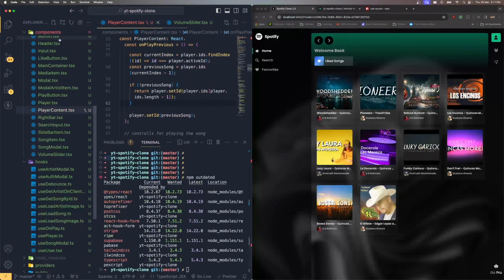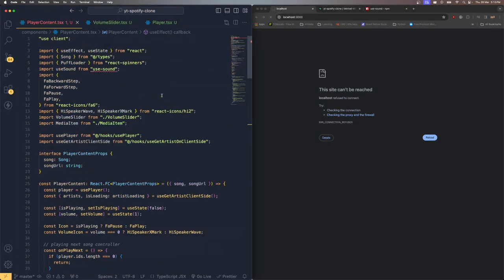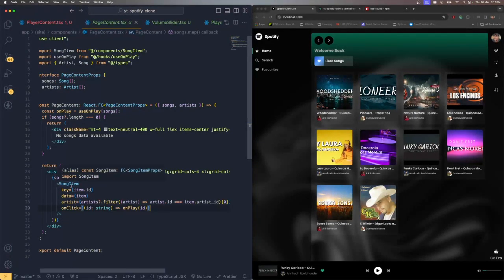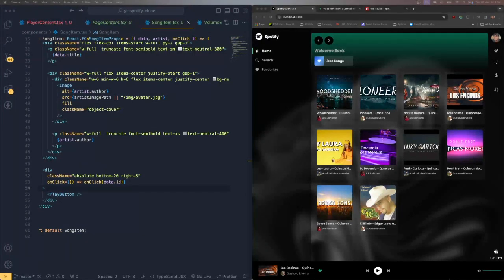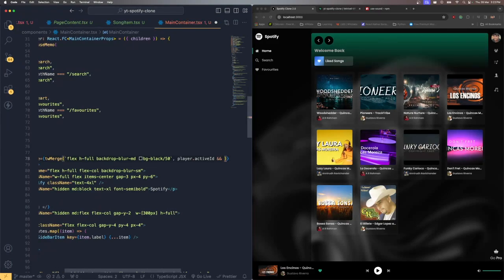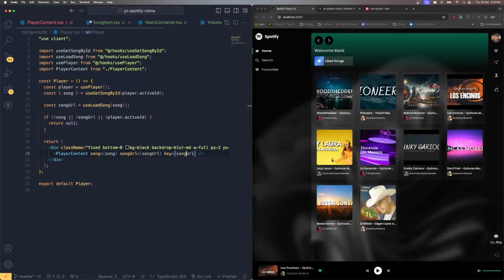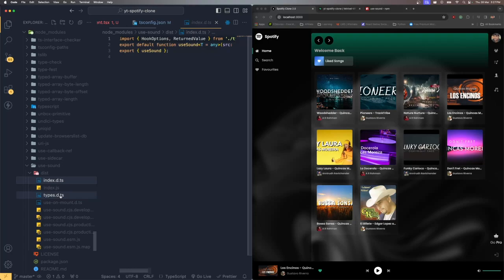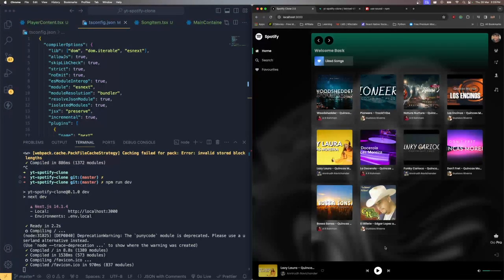🧱 Supabase Essentials Part 33 – Bug Fixing 🐛🛠️🧹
Welcome to Part 33 of the Supabase Essentials: From Setup to Advanced Queries series! In this session, we’ll roll up our sleeves and tackle some essential bug fixing tasks—ensuring smoother playback, stable UI behavior, and robust app performance across all components.

From player glitches to data inconsistencies, we’ll address key issues that may have surfaced as we added features.

✅ What You’ll Learn in This Video:
✔️ Identifying and reproducing common player-related bugs
✔️ Fixing audio playback issues (e.g., unresponsive controls, double playback)
✔️ Debugging global state problems with current song and queue
✔️ Handling async errors from Supabase queries
✔️ Improving error boundaries and loading fallback UI

💡 Why This Step Matters:
🔹 Enhances the user experience by eliminating frustrating bugs
🔹 Teaches real-world debugging and troubleshooting skills
🔹 Reinforces best practices for clean, maintainable code
🔹 Prepares the app for production and feature scaling

In Part 34, we’ll begin adding user-driven playlists and the ability to save and organize favorite tracks.